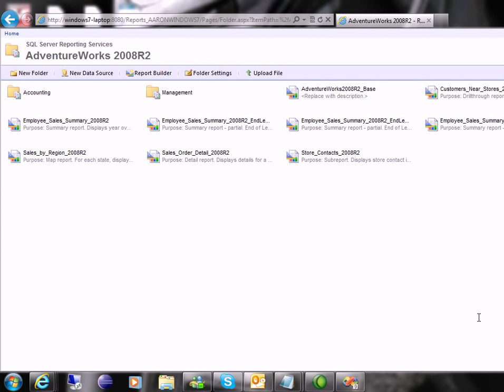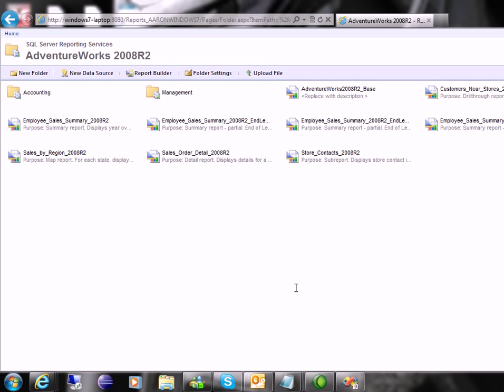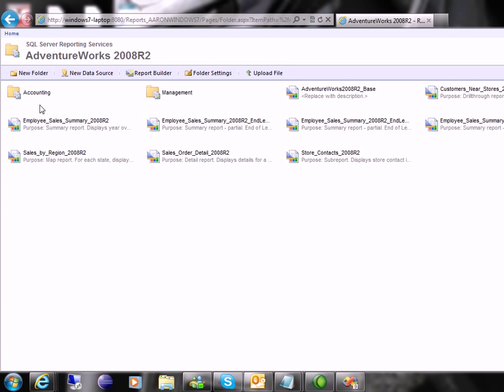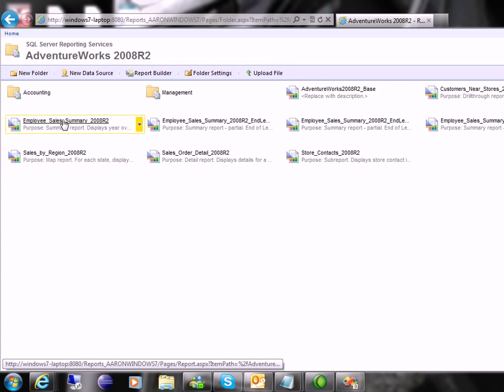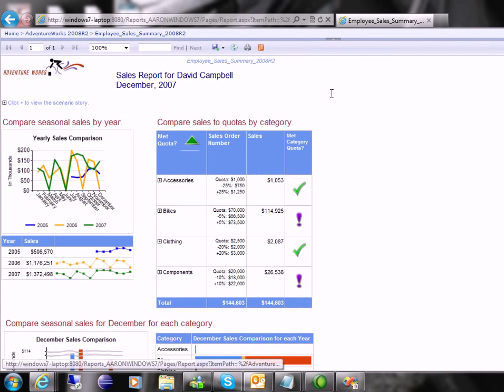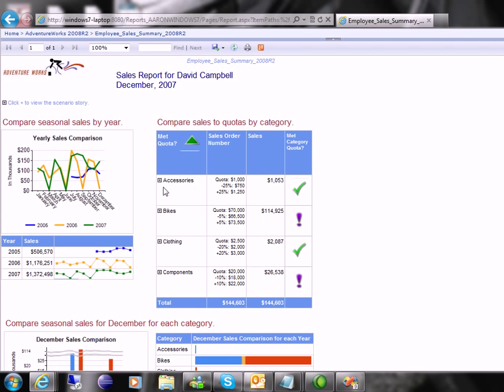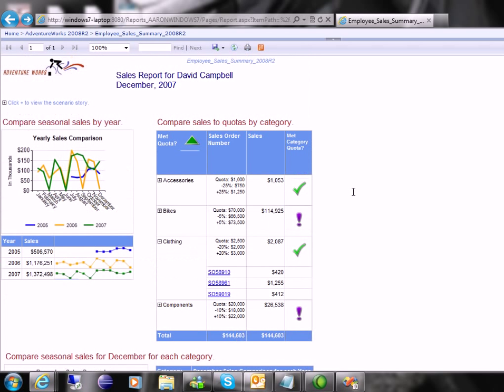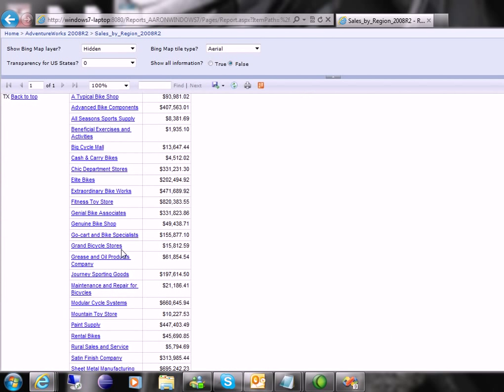SQL Server Reporting Services Overview - SSRS Overview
Reporting Guru is a US based development company with all resources located in the US. We have many senior level developers with over a decade of development experience.

We offer the following services:
Custom Report Writing | Consulting | Database Development & Integration.

Some of our specialties are:

--SQL Server Reporting Services SSRS / SQL Server / SQL Server Integration
--Services SSIS / SQL Server Analysis Services SSAS
--Custom Application Development / Maintenance
--Oracle
--MySQL
--Crystal Reports / Business Objects
--BIRT
--.NET Development
--PHP Development
--SharePoint
--Microsoft Dynamics
--Access
--Excel and Pivot Tables
--More!

CUSTOM REPORT WRITING
Our experienced data report writers take your report & business requirements to build the custom reports you need. We deliver reports on demand or on a timed schedule.

CONSULTING
When your data and reporting team needs guidance or whether you need to build new reports, convert reports, enhance existing reports or need advice on finding the right reporting solution for your business ReportingGuru is here to help.

DATABASE DEVELOPMENT & INTEGRATION
We create and develop the necessary structure to house business data in a clear and easily accessible manner, so you have the tools to pull the reports you need easily.

CUSTOM SOFTWARE & APPS
We also offer custom applications for our clients like our Dashboard Guru and Quickbooks Enterprise Connector Reporting Guru's dashboarding software will give interactivity to static web based reports. Our Quickbooks Connector will pull data from Quickbooks into a database for custom reporting purposes.

Please let us know if you would like to discuss your requirements or issues free of charge. Our process is taking your requirements and suggesting the best architecture or approach without trying to sell you any specific software. We work as needed and only charge for the hours we work. We do not charge a retainer and there is no minimum charge.